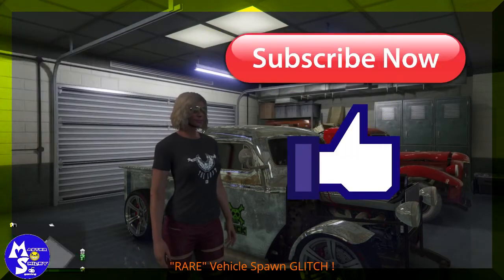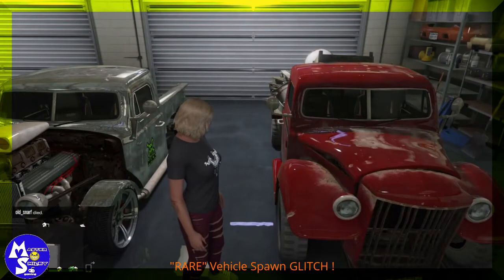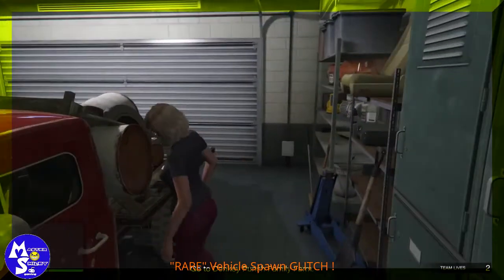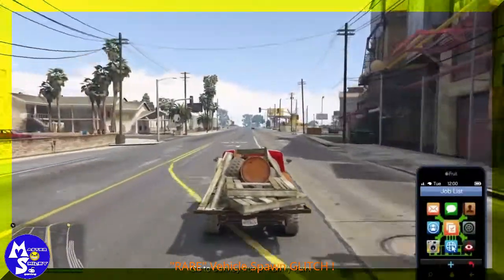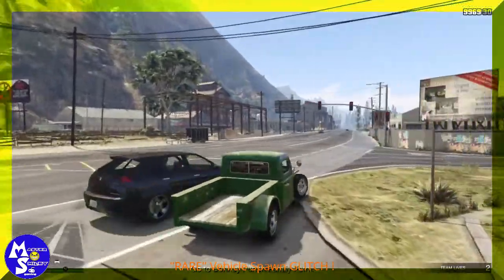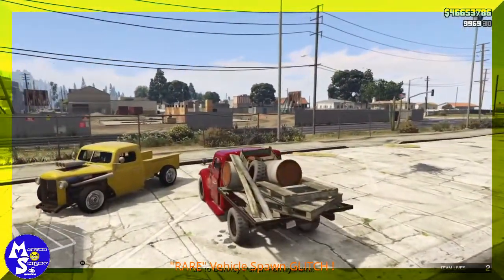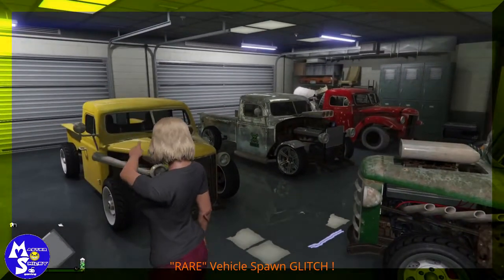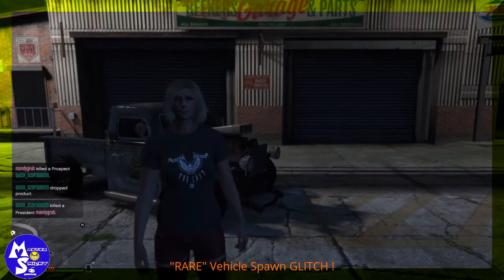GTA 5 UNLIMITED *SOLO* Money GLITCH 1.37 - Sell "RARE Vehicle" - GTA V Online(PS4/XboxOne)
Welcome !
To GTA 5 UNLIMITED *SOLO* Money GLITCH 1.37 - Sell "RARE Vehicle" - GTA V Online(PS4/XboxOne). In this Video im showing you How-To spawn "RARE Vehicles and sell for a decent amount of MONEY.

GLITCH Founder:Master Smiley Gaming

lets play|lets stream|lets build|how to|tutorial|guide|review|GLITCH|Money tutorial|unlimited|easy money method|